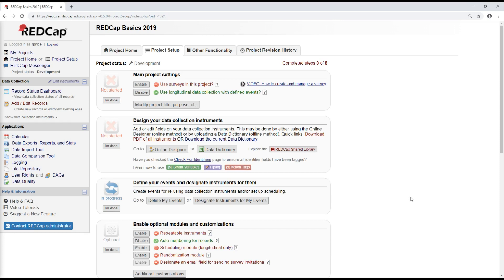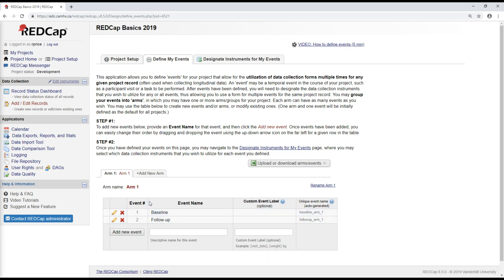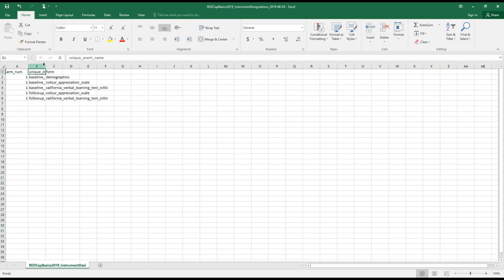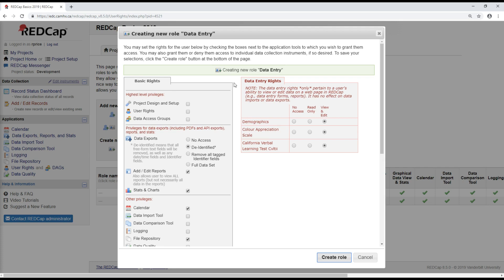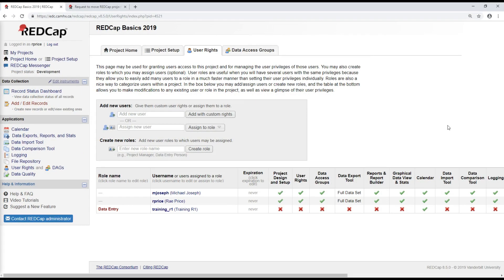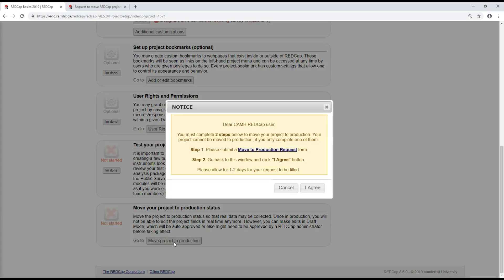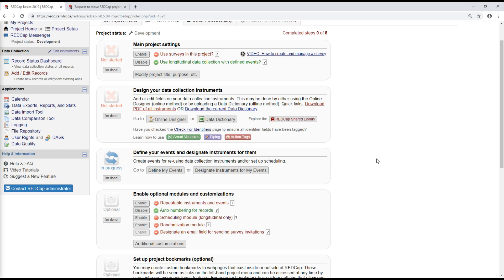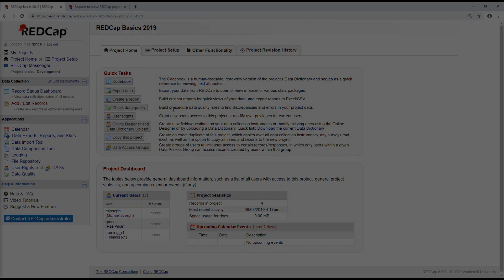REDCap Basics: Designing your first project - Part 5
In this section we cover:
1. Defining events in a longitudinal project
2. User rights
3. Moving a project to production